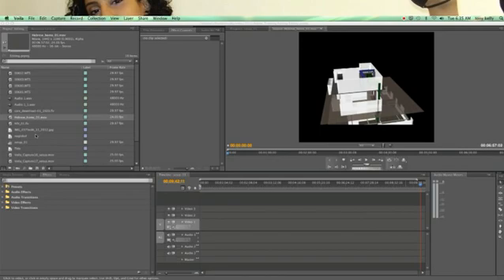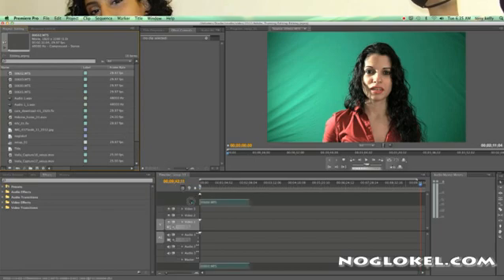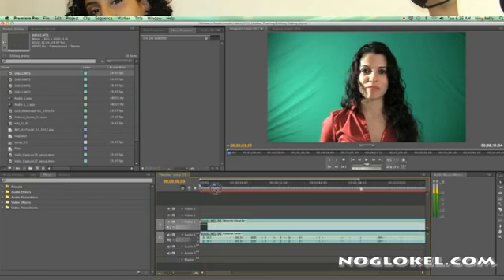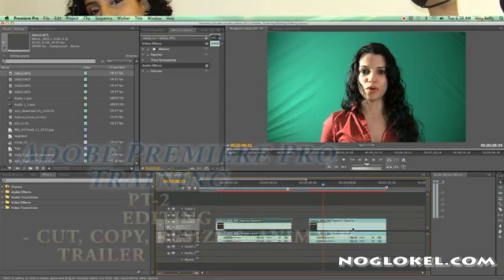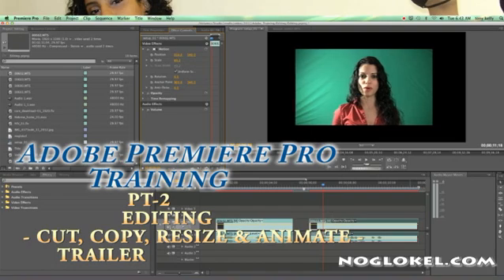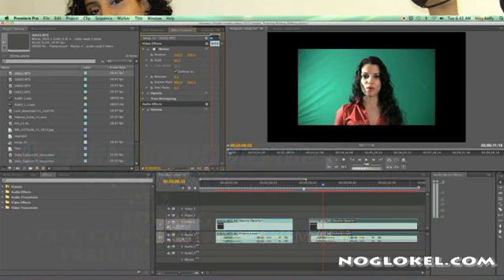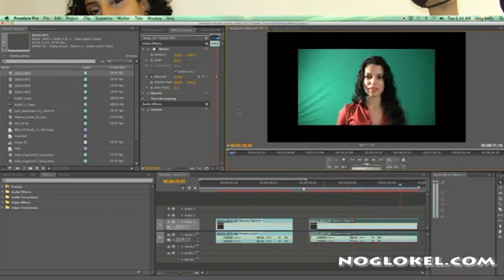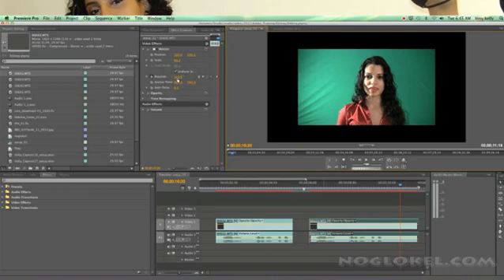Adobe Premiere Training Pt-2 -- Editing - cut, copy, animate & resizing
Adobe Premiere Training Pt-2 -- cut, copy, animate & resizing - trailer

Today it is essential to know how to edit video as more and more people train and exchange information using videos.  Although there are many video editing tool on the market, I like to use Adobe Premiere Video editor pro.  The goal of this training is to share some video editing tips using Adobe Premiere pro on an actual project.    Now we will edit our project and prepare for completion.   We will cut, copy, add video effects like transitions and scale.